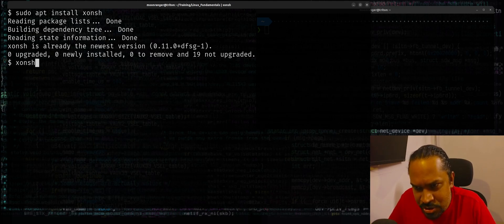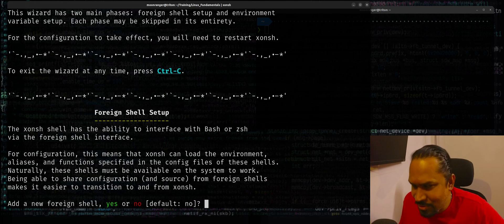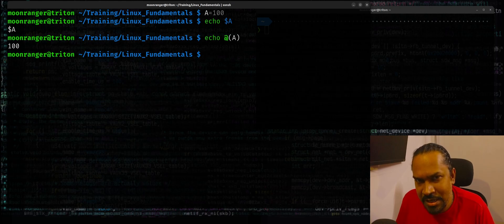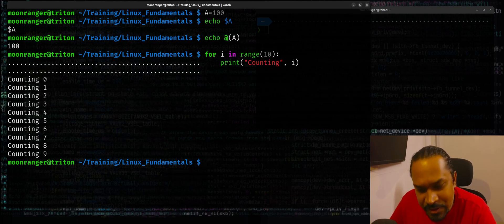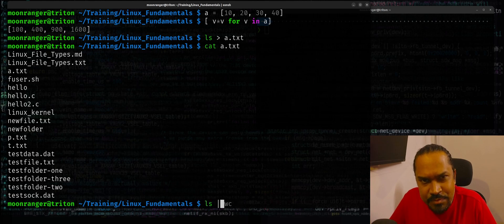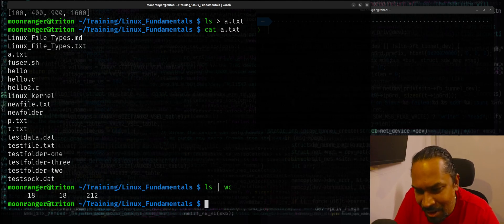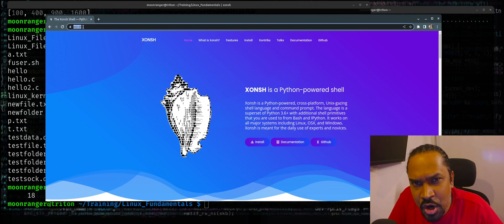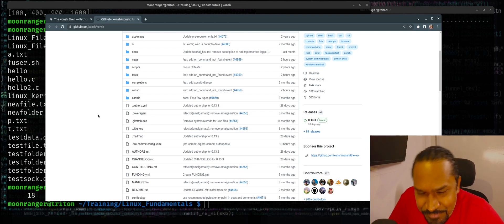Linux command-line: xonsh - an alternative shell for pythonistas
If you are a pythonista who codes mostly in python and looking for a shell that has all the niceties of python, xonsh is for you!

In this short video, you will learn how to install xonsh and get started with the basics, and understand the features and limitations. You can learn more about this shell by visiting